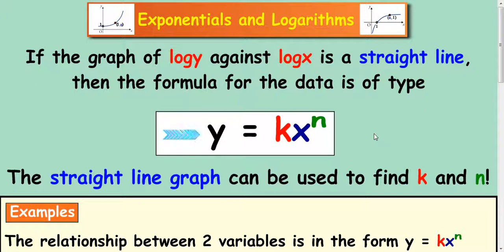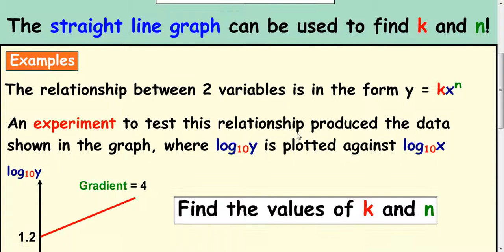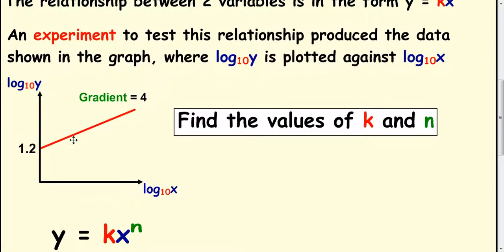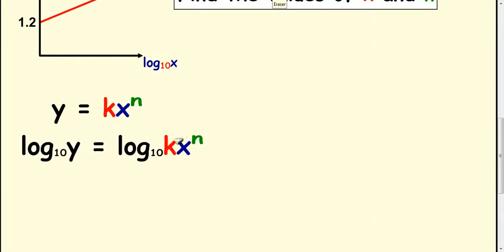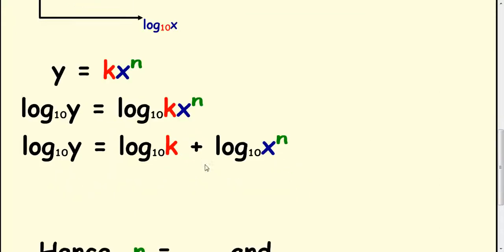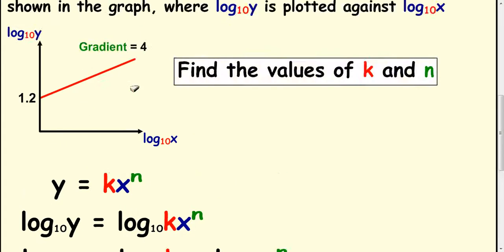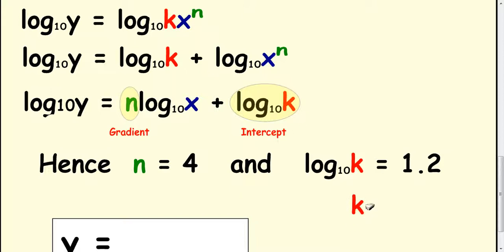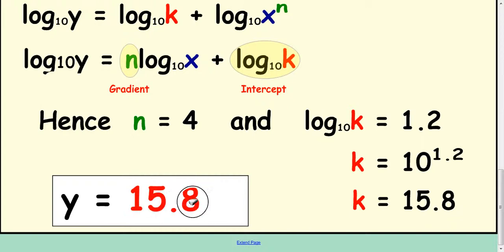Logarithms - a relationship between an exponential graph and straight line (y = kx^n) Part 2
A Maths lesson the shows you how to calculate the exponential equation from a straight line graph.  In this video we deal with exponential equations of the form y = kx^n